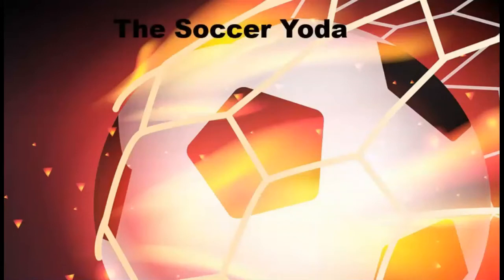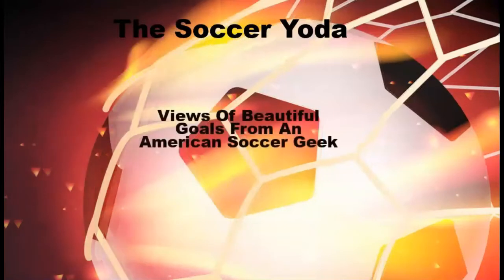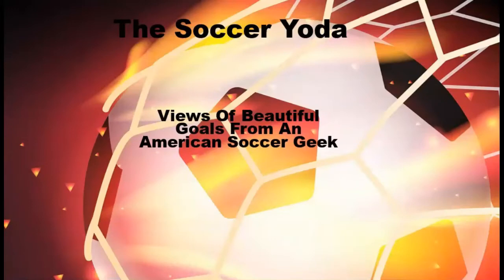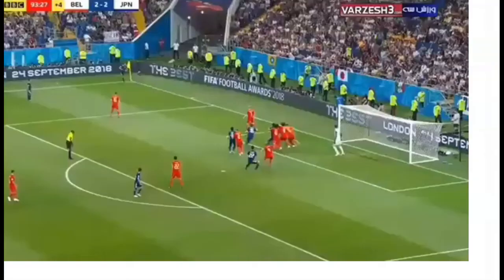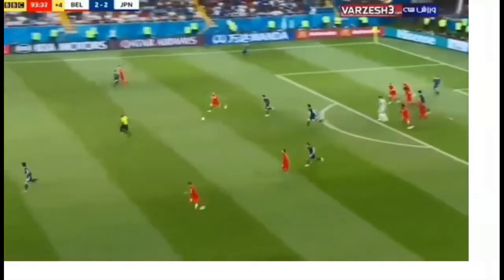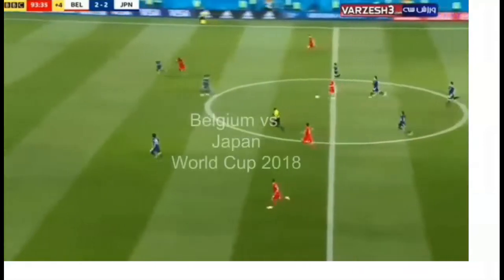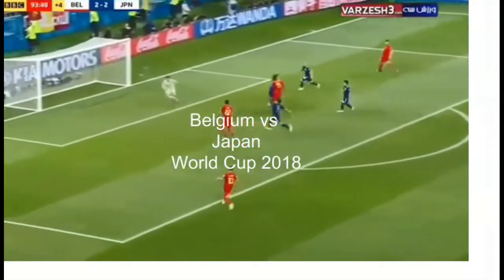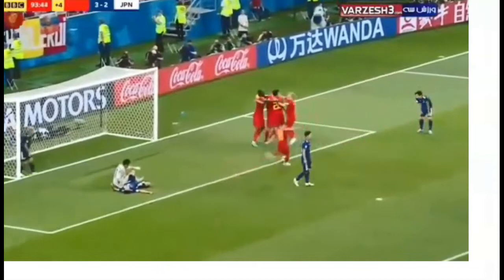The Soccer Yoda - Views From an American Soccer Geek #1